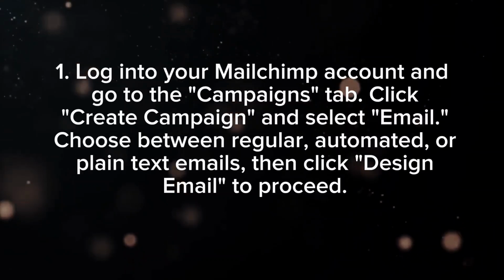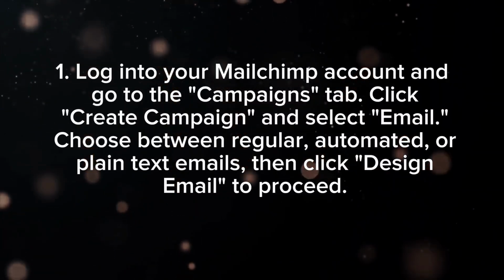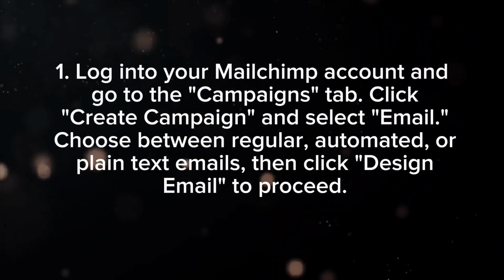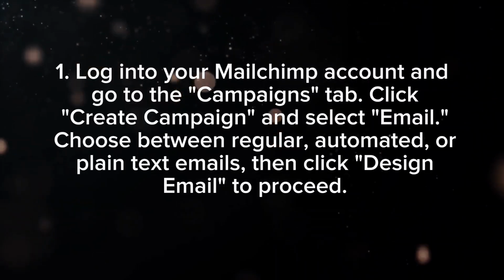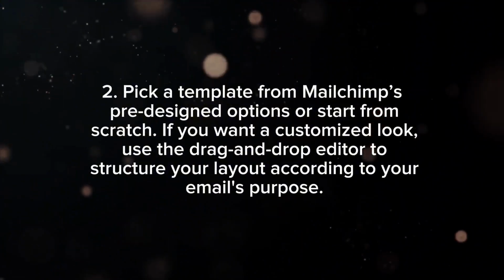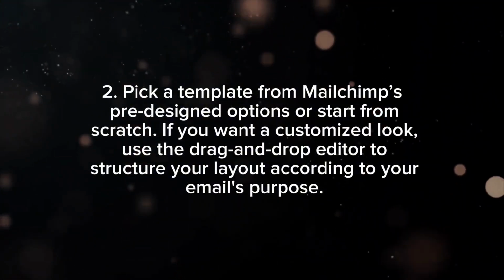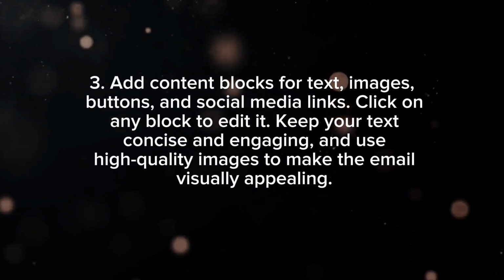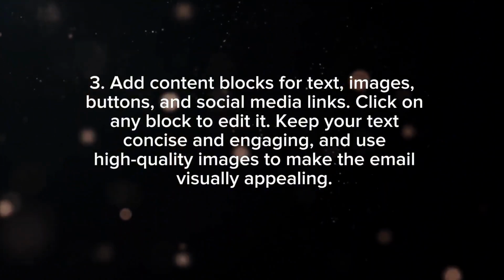How To Design A Plain Text Email In Mailchimp | Easy Tutorial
Want to create a simple, distraction-free email that looks professional? In this easy tutorial, you'll learn how to design a plain text email in Mailchimp step by step. Plain text emails improve deliverability and help your message reach inboxes without formatting issues. Whether for newsletters or marketing campaigns, this method ensures clarity and engagement. Watch now and start crafting clean emails in Mailchimp!